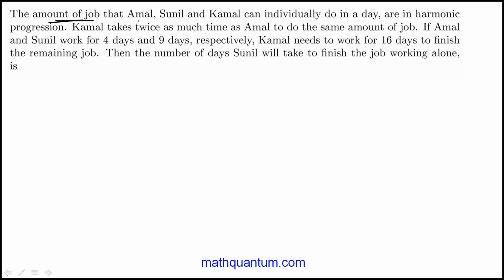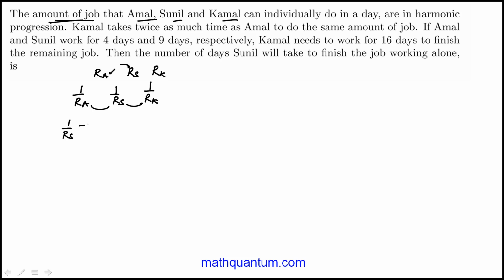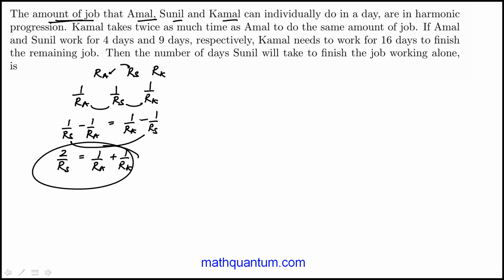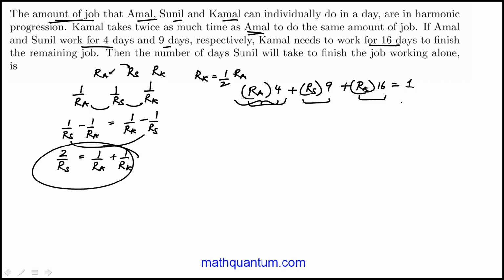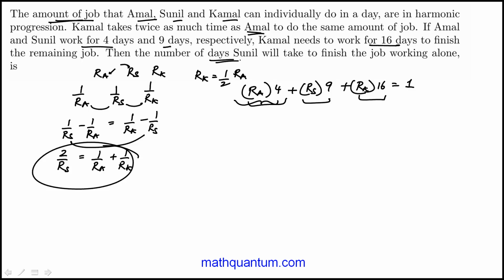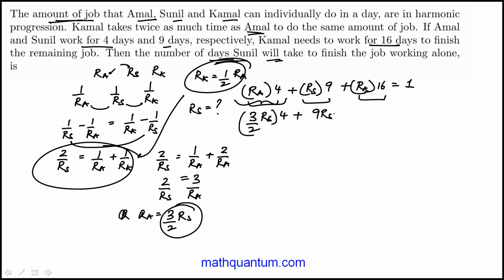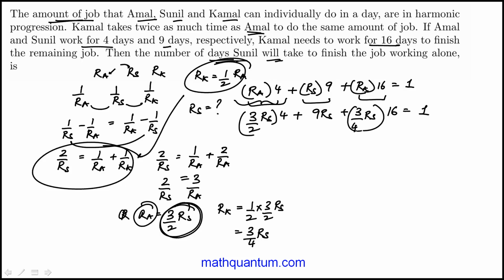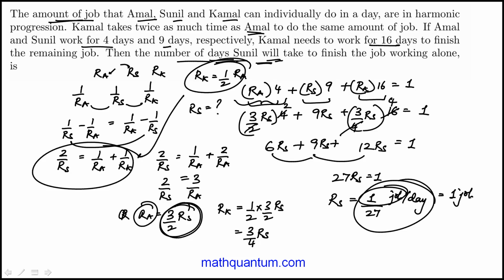Question 15 2023 CAT Quantitative Ability Slot 1 The amount of job that Amal, Sunil, and Kamal